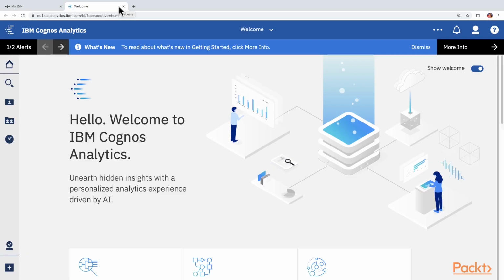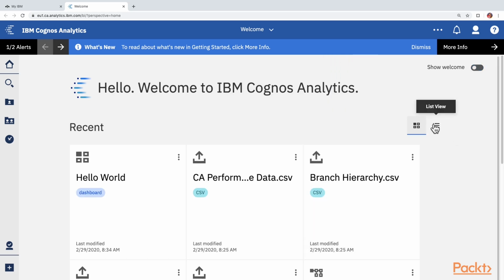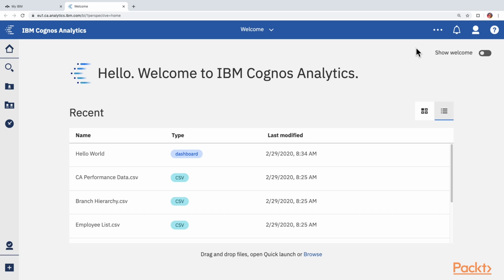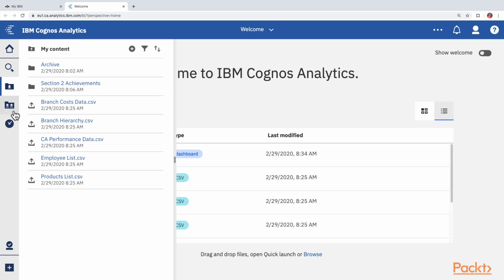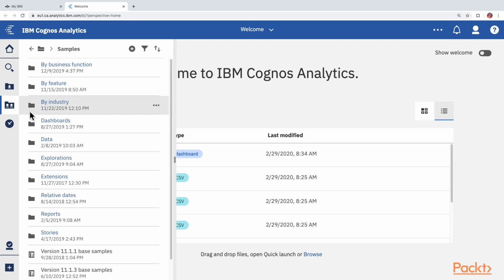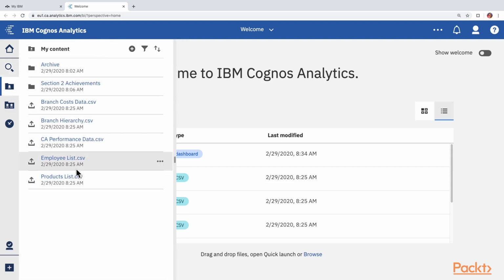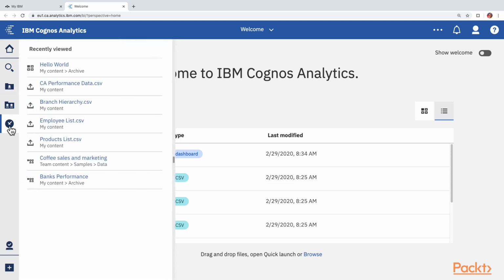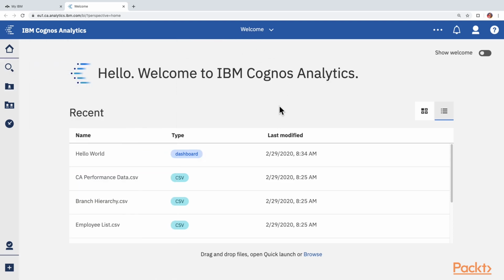First Guide to Dashboards using IBM Cognos Analytics v11.1 R5 : Welcome Portal | packtpub.com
This video tutorial has been taken from First Guide to Dashboards using IBM Cognos Analytics v11.1 R5. You can learn more and buy the full video course